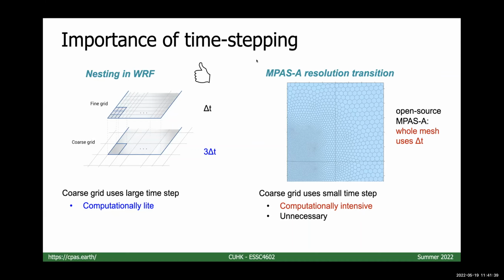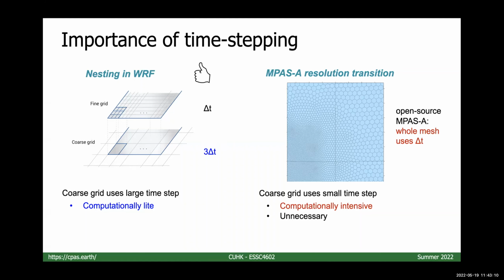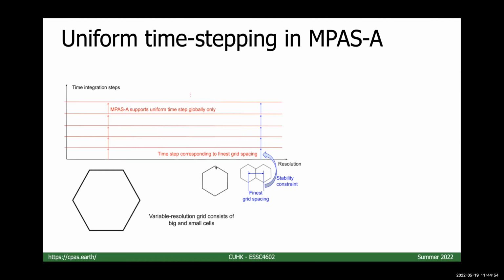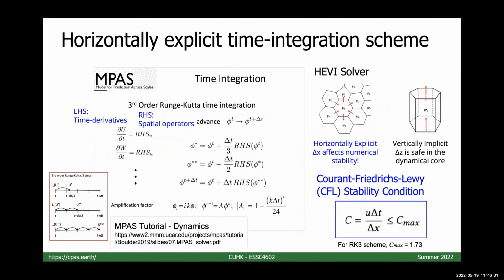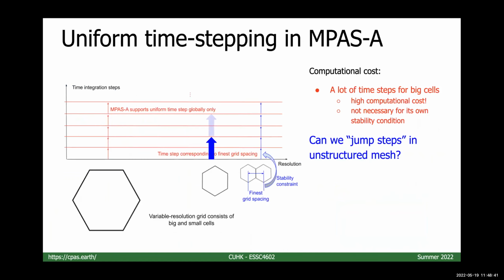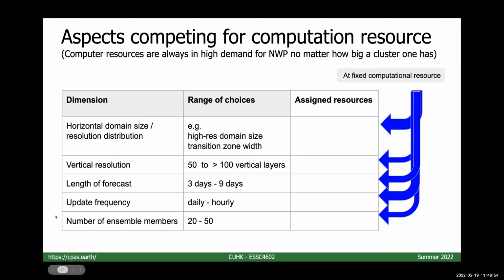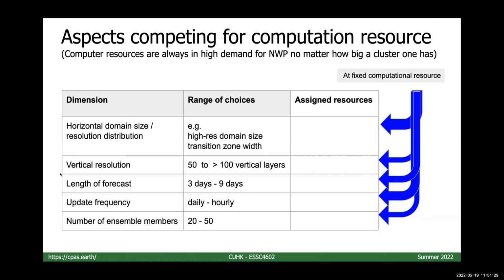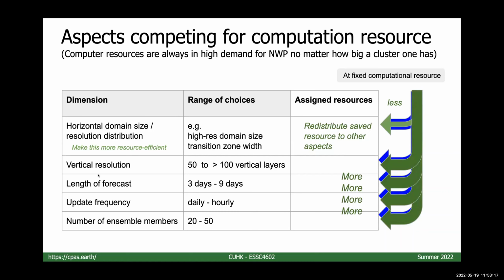Module 6b - Time stepping and Computational Resources issues (Week 2 - 2nd video)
Module 6. Discretization and numerical stability